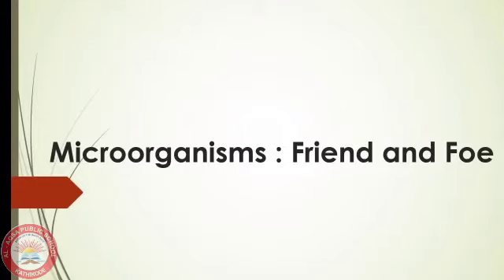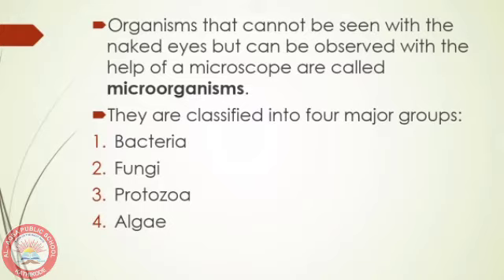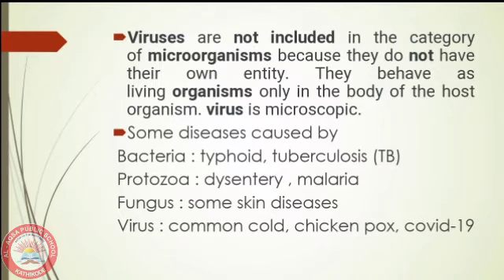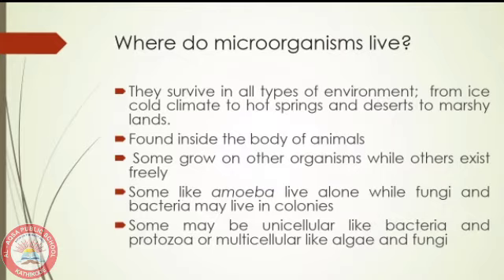CLASS VIII BIOLOGY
Microorganisms Part 1